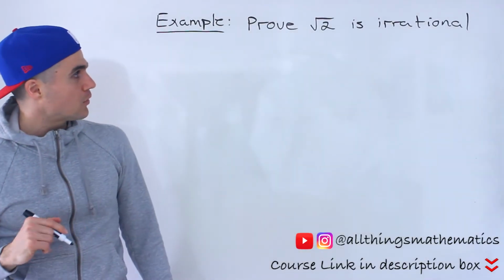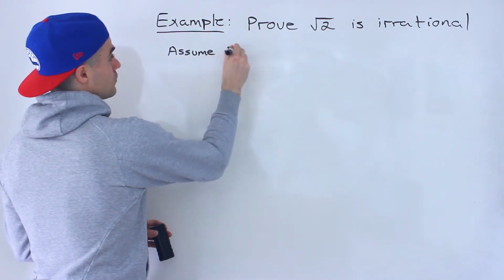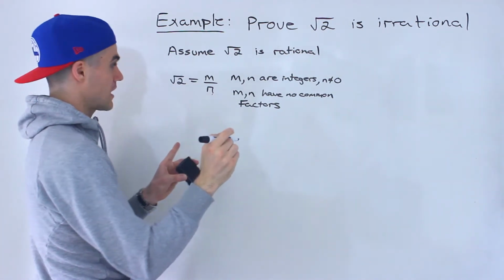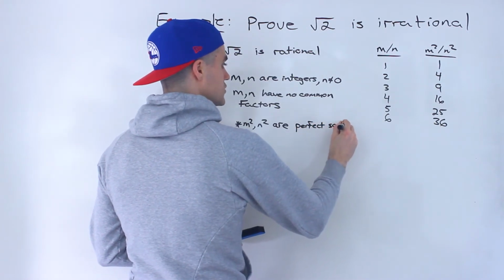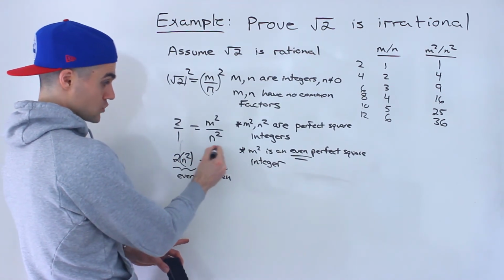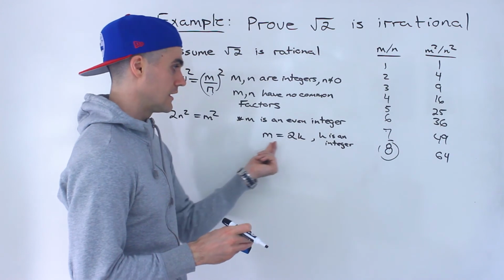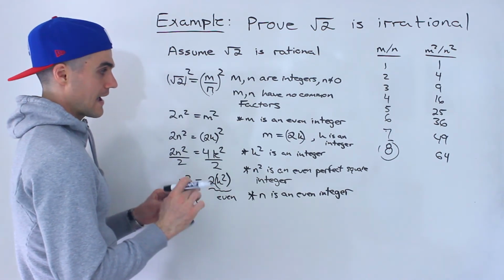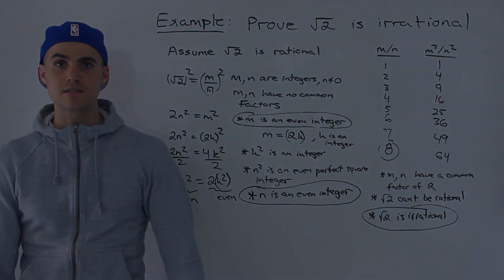QMS 110 - Prove Root 2 Is Irrational - Ryerson University